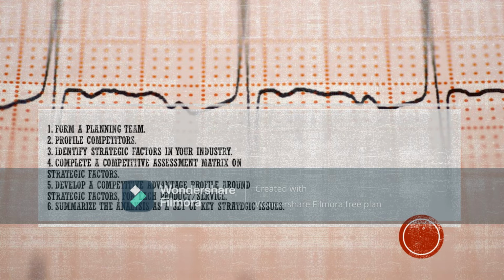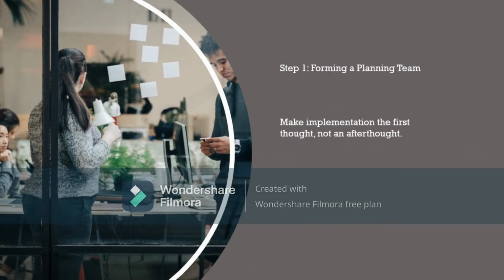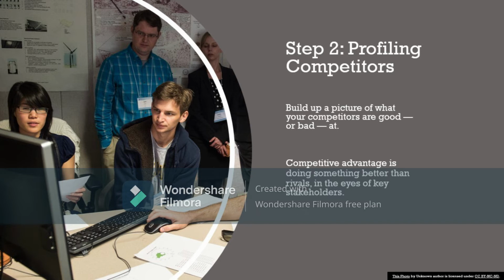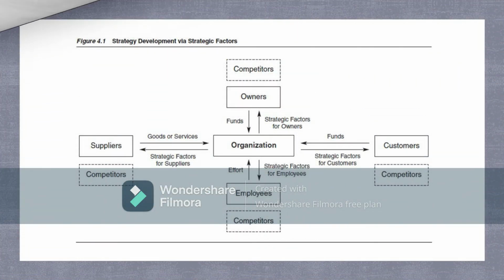Unit 4A: IT’S WISE TO ANALYZE — STRATEGICALLY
Assess performance on strategic factors

In this Unit we show you how via these six steps:

1. Form a planning team.
2. Profile competitors.
3. Identify strategic factors in your industry.
4. Complete a Competitive Assessment Matrix on strategic factors.
5. Develop a Competitive Advantage Profile around strategic factors, for each product/service.
6. Summarize the analysis as a set of key strategic issues.